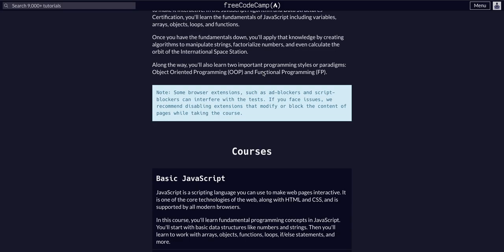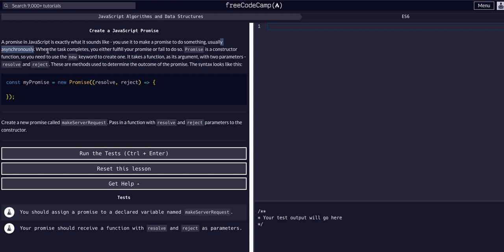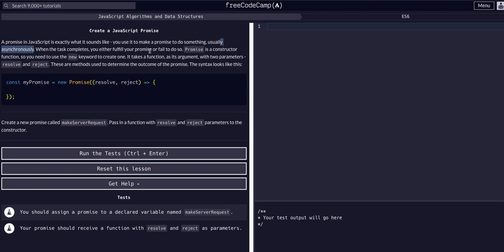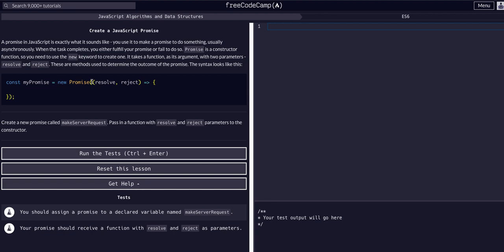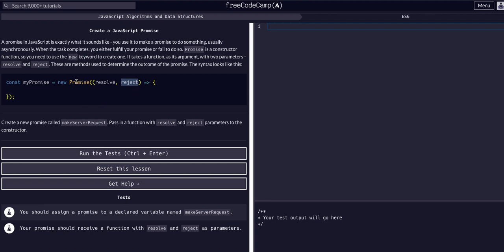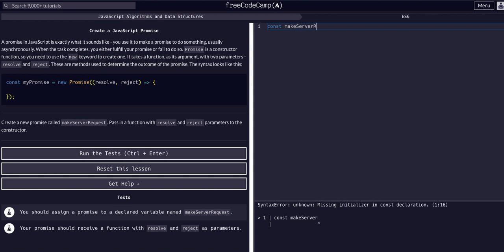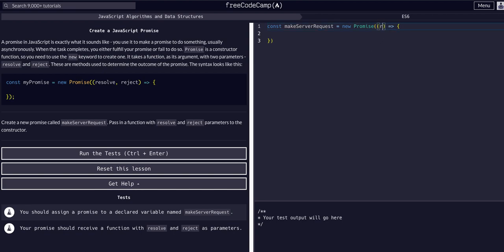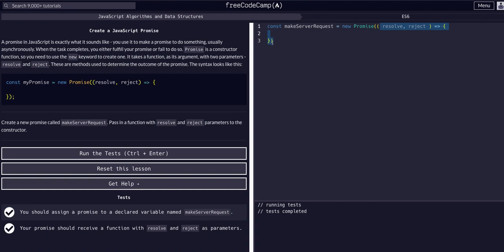26 Create a JavaScript Promise - ES6 - FreeCodeCamp EXPLAINED - JavaScript Algorithms Data Structure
ES6 Sub-course
Challenge 26 Create a JavaScript Promise